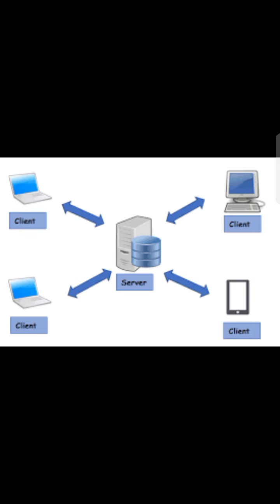4 Types of clients. thick client, thin client, zero client and hybrid client